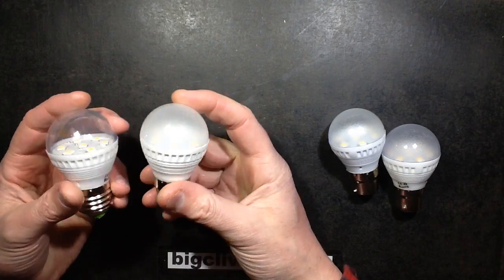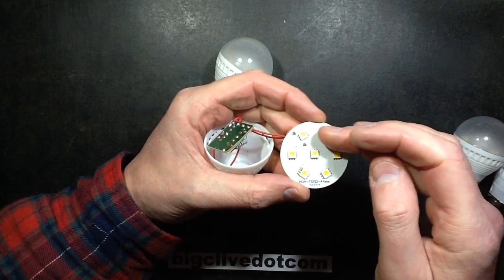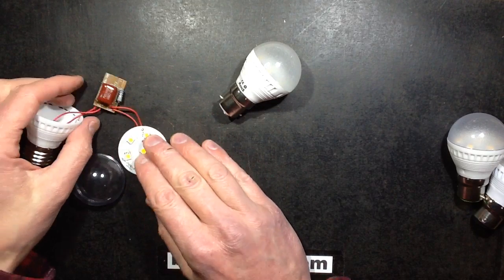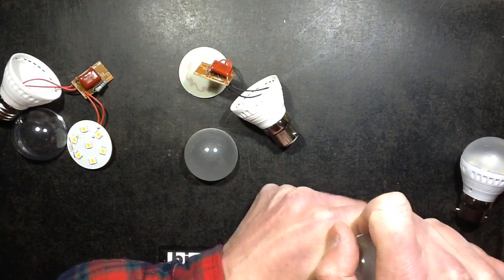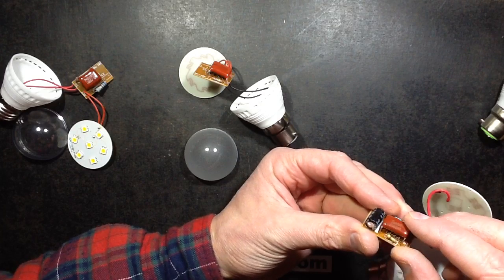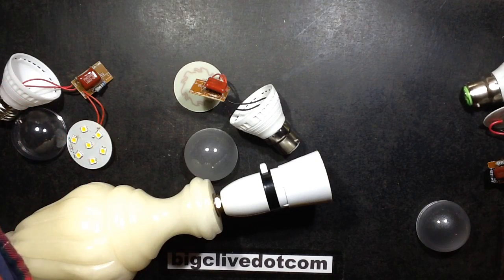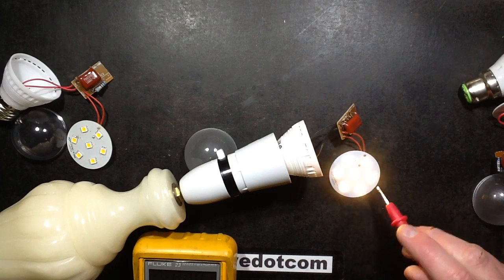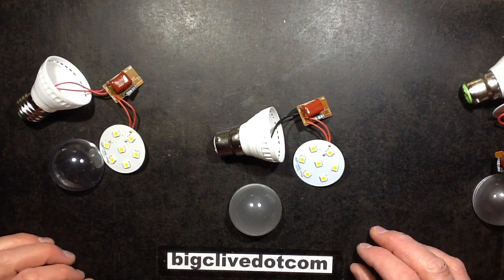Generic LED lamps old and new comparison.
This style of lamp is very common on ebay.  It's been around for a while, so I thought I'd get a couple of the latest versions and see if they've changed much since I bought the last ones.
They haven't.  It's just a very standard bit of circuitry with the only difference being that some random ones have an electrolytic smoothing capacitor in them.
The circuitry is very hackable.  It's relatively easy to get the front cover off for access to the circuit boards, and the main current limiting capacitor can be changed to make the lamps run at a lower output for low level night or ambient lighting with a much higher life expectancy for the under-run LEDs.  The PCBs also have the space for adding a smoothing capacitor and its discharge resistor if desired.
The LED panels use a very standard arrangement of seven 5050 LEDs with three chips in each wired in series to give a total number of 21 chips.  These are run in the region of 20mA giving a lamp dissipation power of just over 1 watt.
These are a very standard and actually quite useful little lamp.